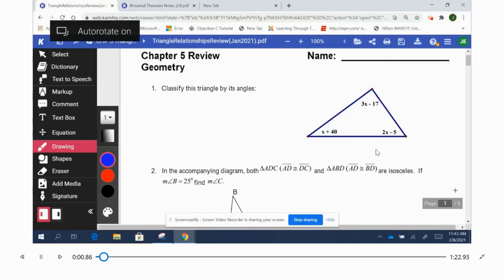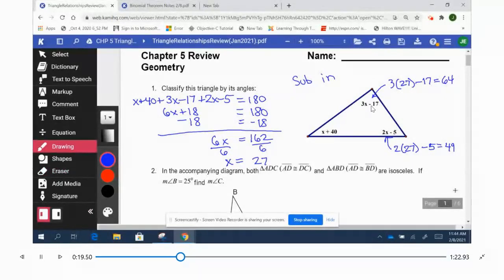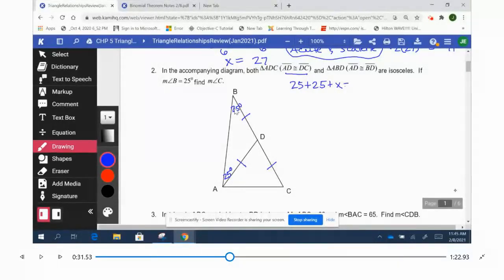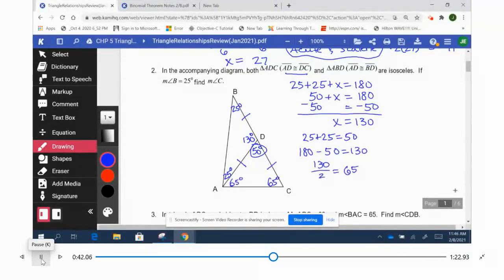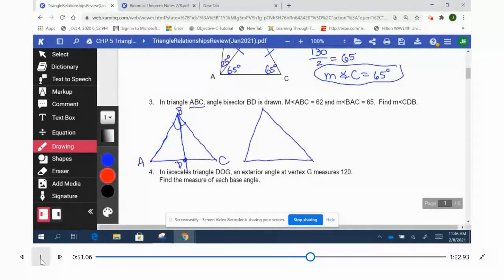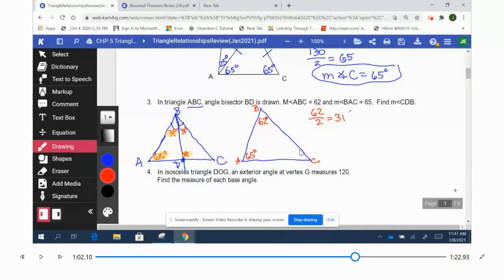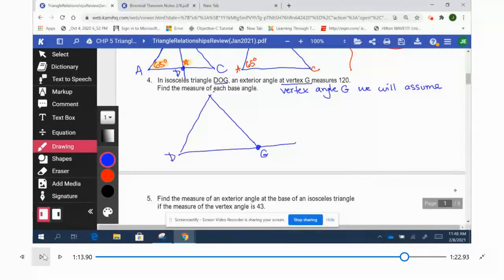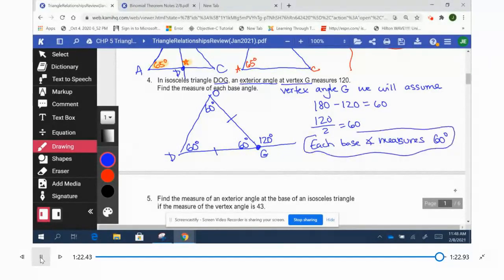CHP 5 Review Solutions page 1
2021 updated chapter review